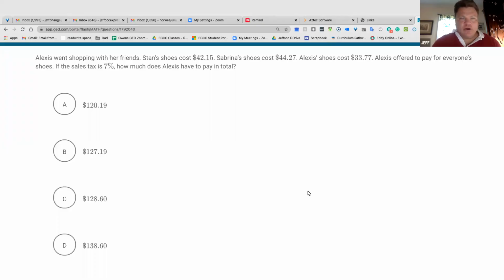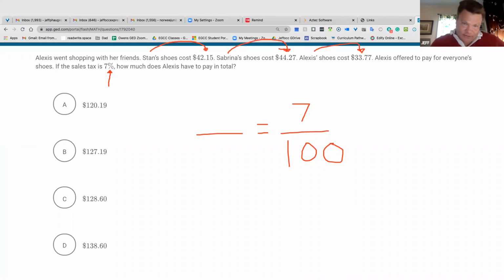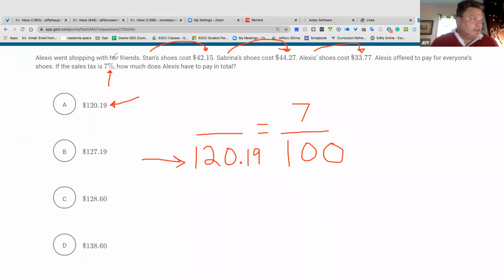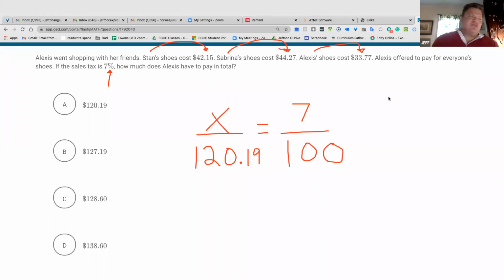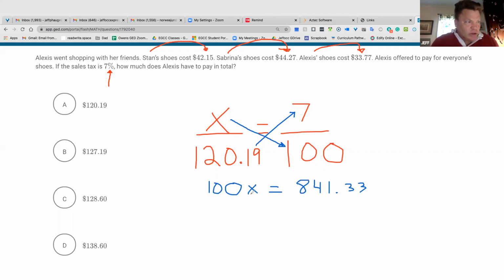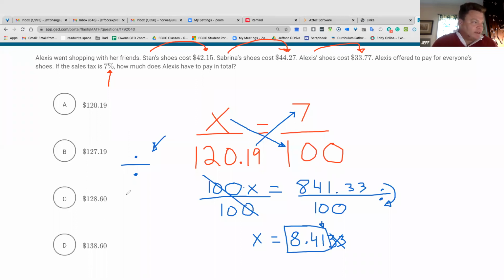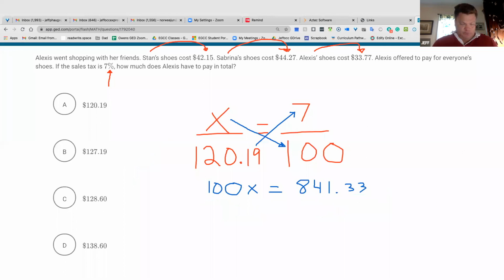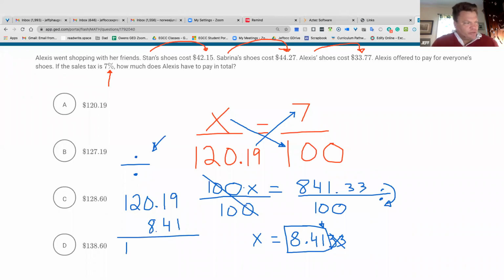GED Math Cross Multiply %